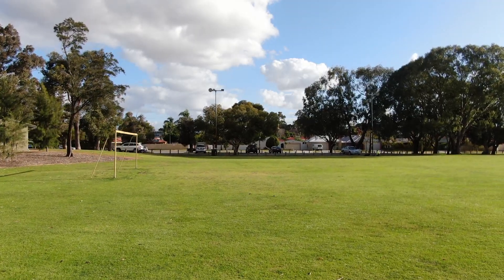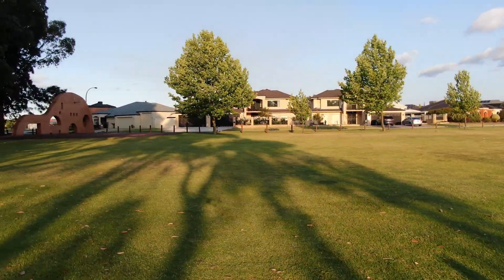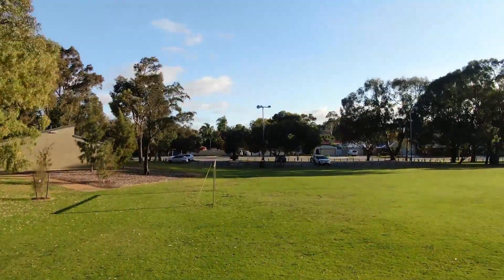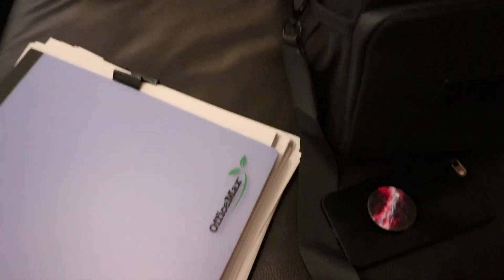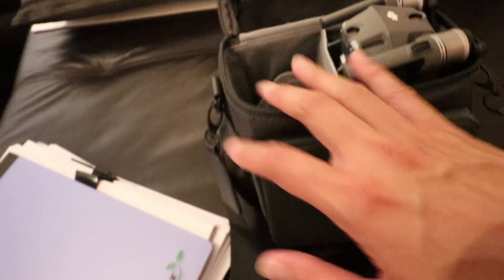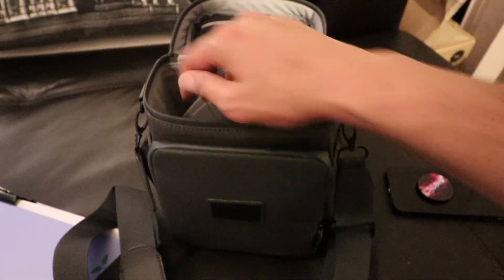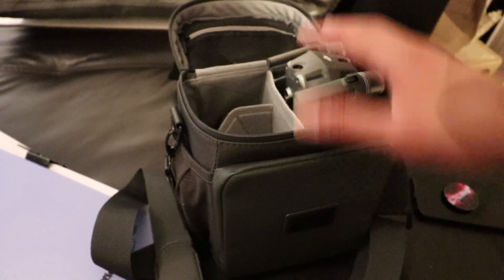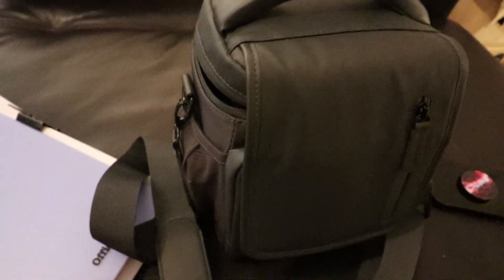How to become a license drone pilot in Australia part 3 - Drone Pilot Practice Test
So quick update, managed to power through the online assessment and passed! Whew! Tomorrow is my practical assessment and I'm so nervous because I feel like I haven't done enough or spent enough time to practice the advanced maneuvers!  It will be a full on day for the practical assessment and will be a combination of practical applications of the theoretical stuff that I learned plus complete each maneuvers.

Some of the basic movements / maneuvers are:
Lift off and hover at eye level
Fly in a vertical rectangular shape i.e. fly sideways to the left , upwards, sideways to the right , downwards, sideways to the lef and back to center
Fly in a horizontal rectangular shape
Fly in a vertical square shape

Some of the advanced movements / maneuvers are:
Horizontal figure of 8
Vertical figure of 8
Points of interest
Reverse points of interest
Horizontal M figure

Pretty much spent the last week or so practicing after work, early mornings on the weekends, practicing my stick control, trying to maximise my flight time and squeeze as much as I can with the Mavic 2 Zoom's battery. Wish me luck for my practical assessment and I'll keep you all posted!